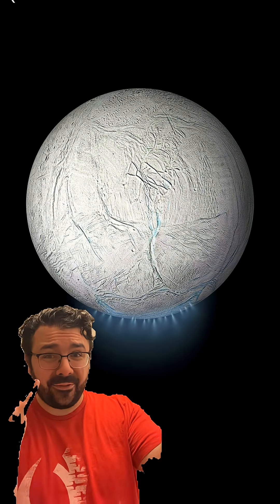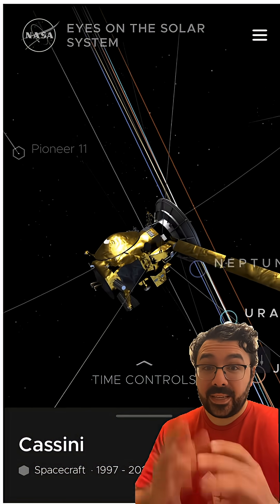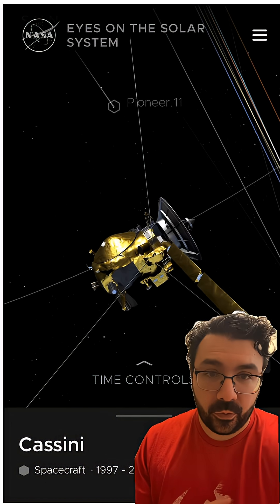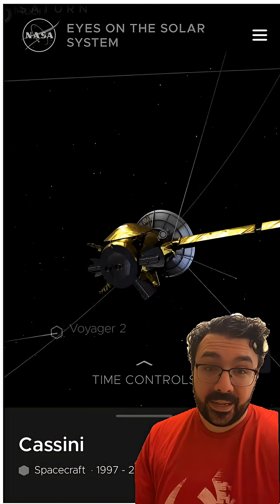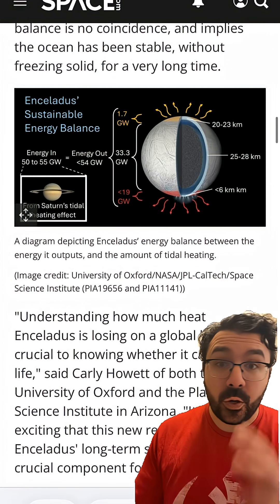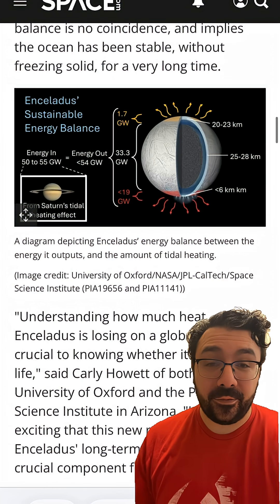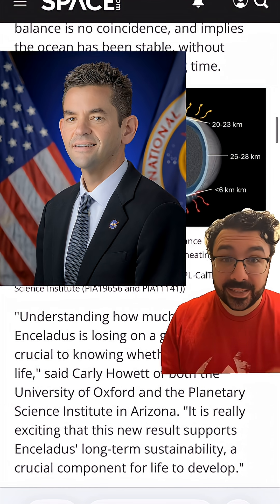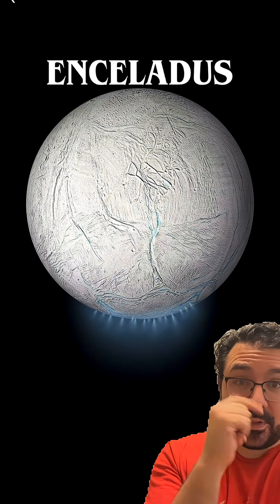Alien Life In the Ocean of Saturn’s Icy Moon Enceladus?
While warp drives and technological marvels would be amazing alien discoveries, we don’t need to figure out different physics to potentially find alien life in our lifetimes. In fact, there’s a place in our own solar system that seems more and more likely to harbor life underneath its icy crust. We’re talking about Saturn’s moon Enceladus - and the spacecraft Cassini who spent 20 years in space giving us incredible data about Saturns system; including intriguing science that points to stable habitat in that subsurface ocean. Those water plumes are inviting us to investigate!

With @nasaadmin @rookisaacman at the helm at @nasa I’m hoping his “more science” approach funds a mission to saturn and enceladus to dig deeper (maybe literally) to find alienlife below the surface. We have lots of private companies ready to jump into action for a bold adventure in space - not to mention plenty of international partners. Let’s boldly go!